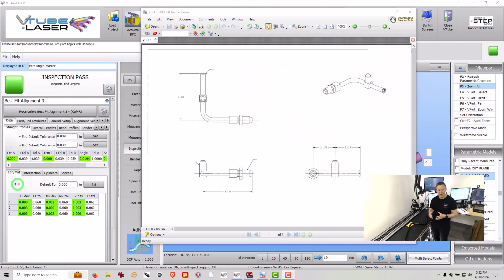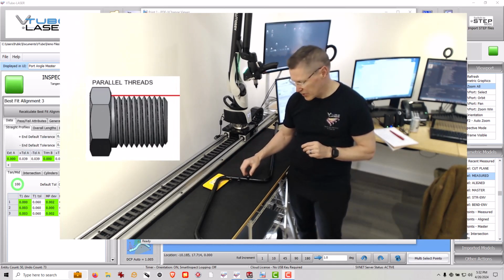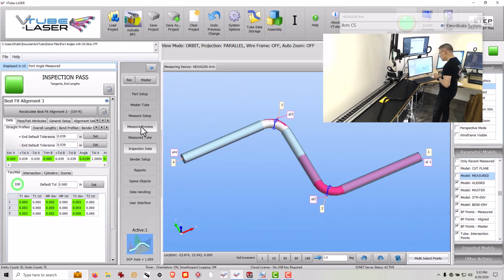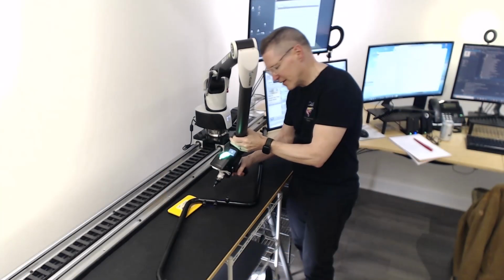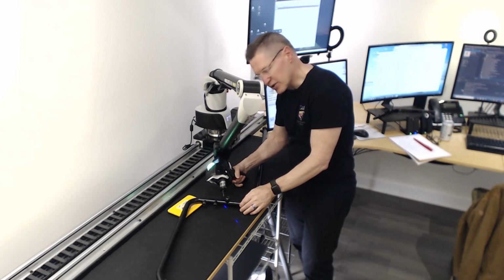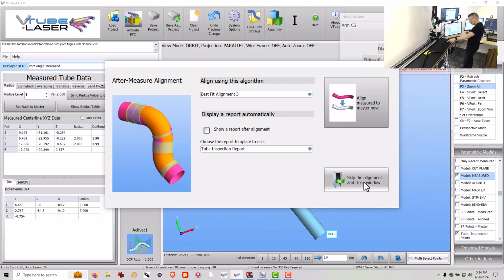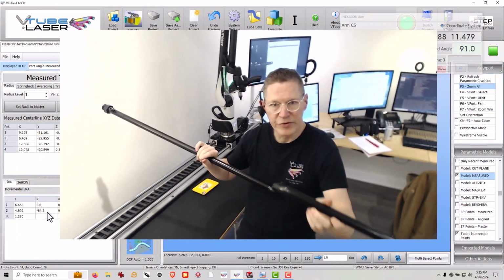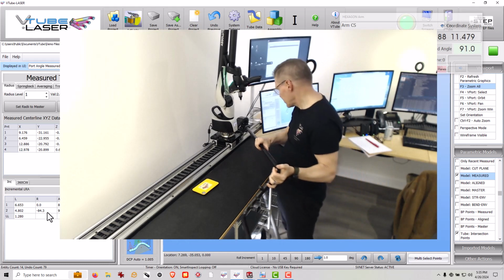Use VTube-LASER to Measure a Port Angle Relative to a Bend Plane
See how easy it is to quickly measure a port angle relative to a bend plane in VTube-LASER.